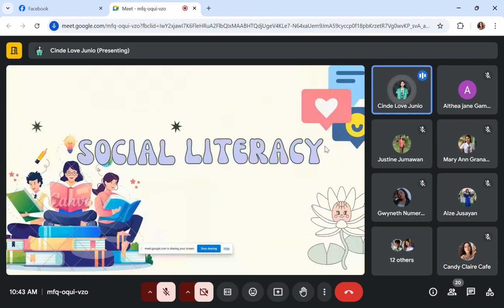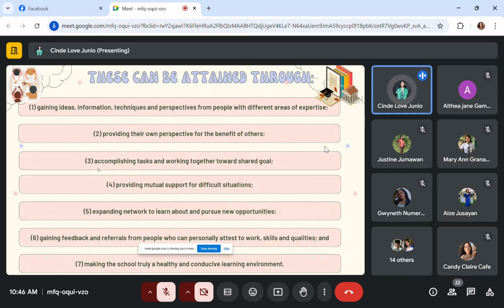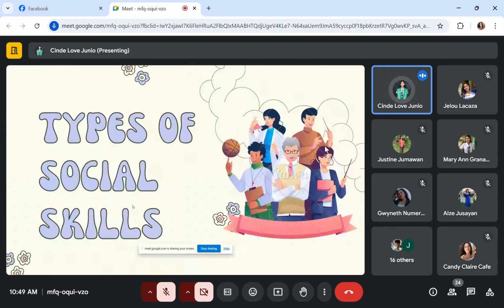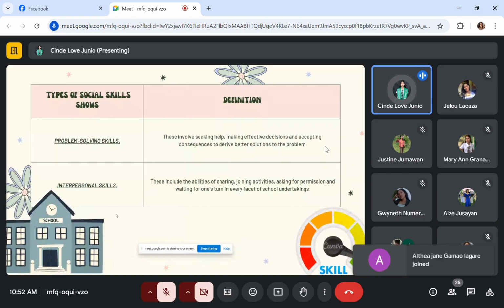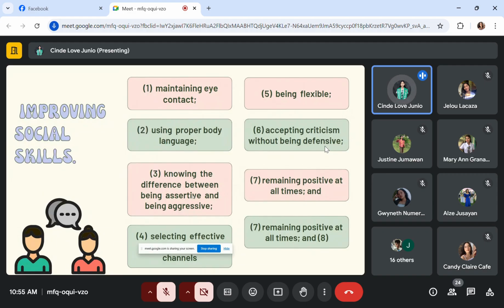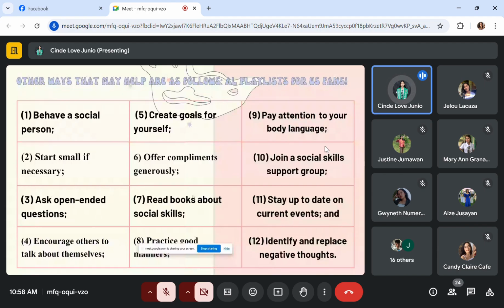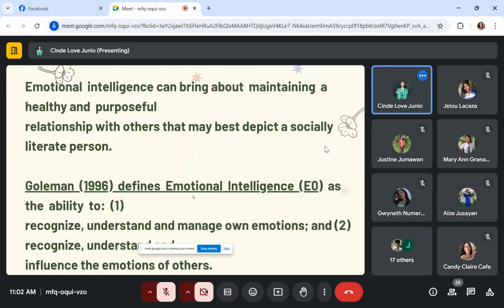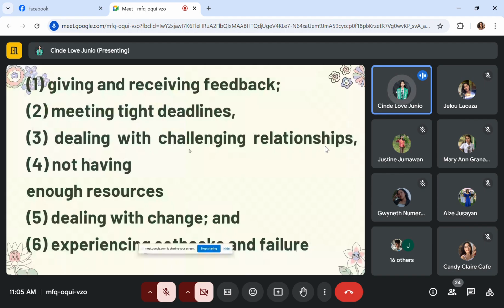JUNIO,CINDE LOVE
SOCIAL LITERACY